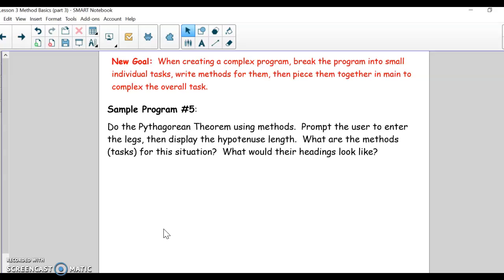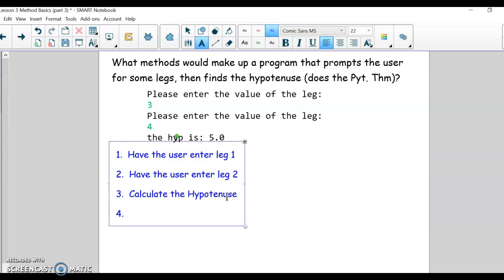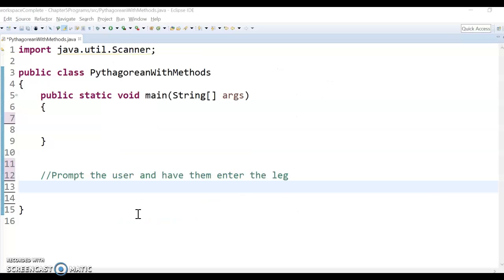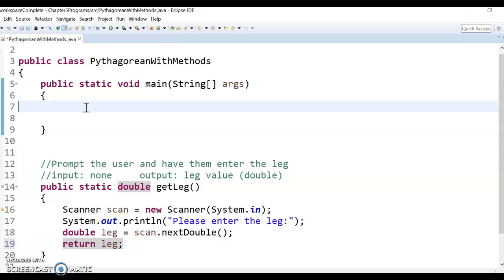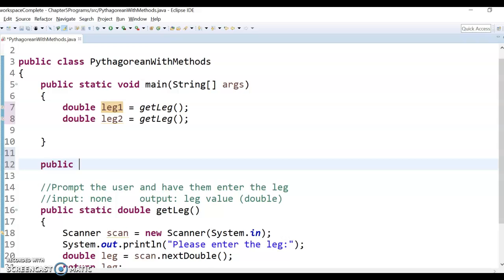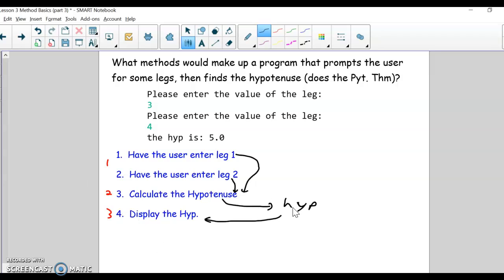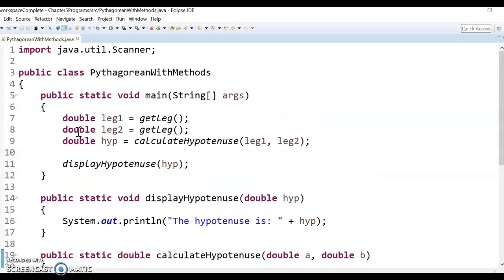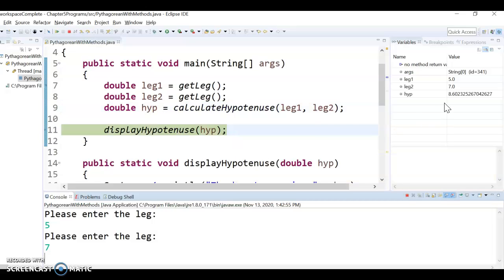Pythagorean Theorem with Methods